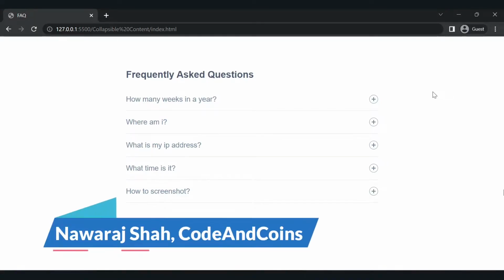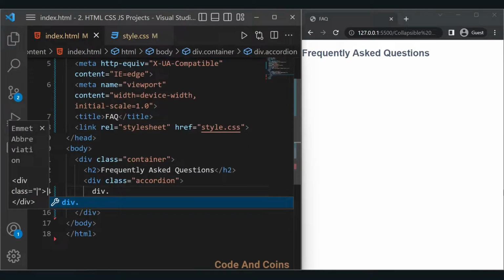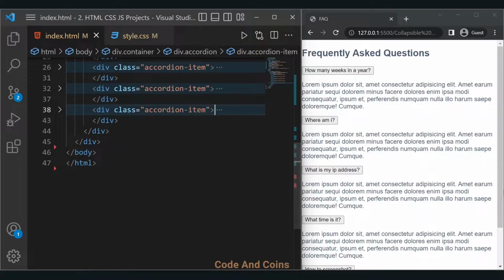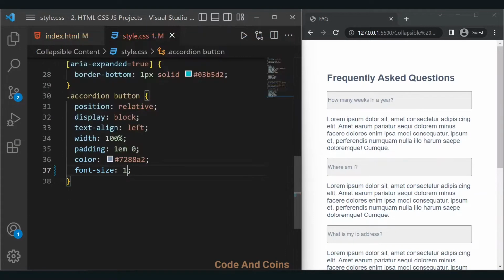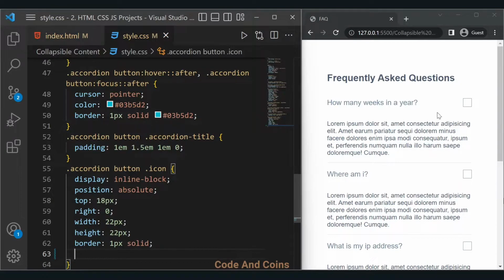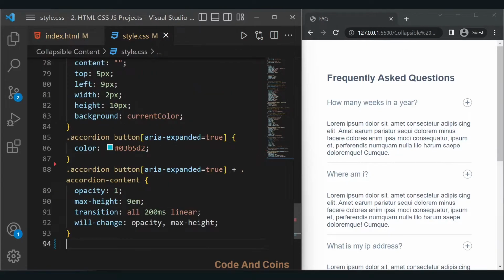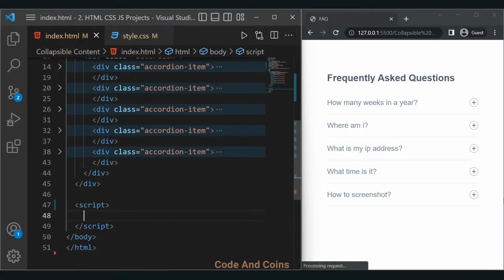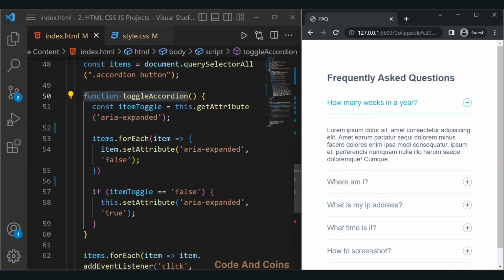How to Create an Accordion (Collapsible Content)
Here you will learn how you can make Collapsible Content using HTML, CSS, and Javascript.